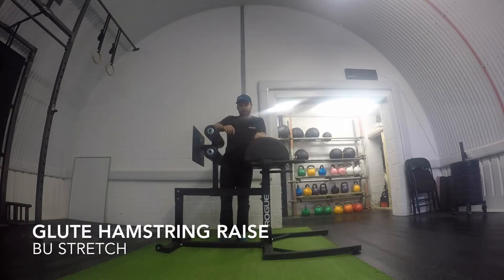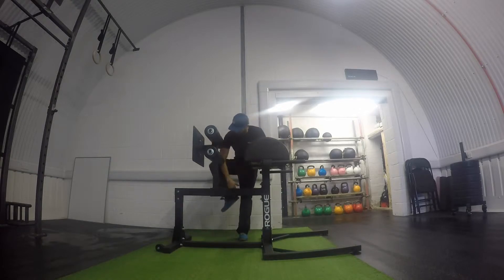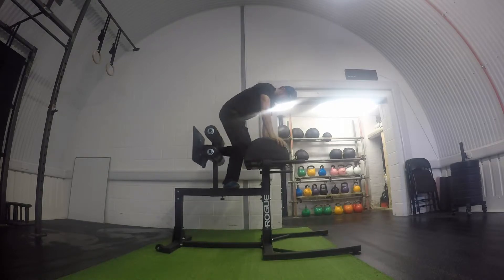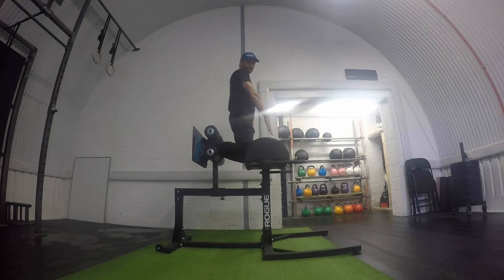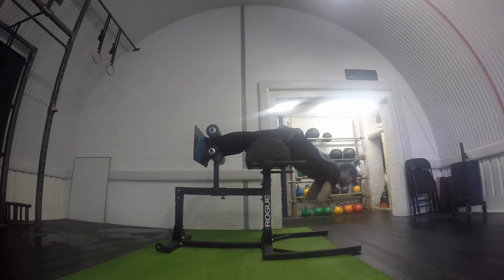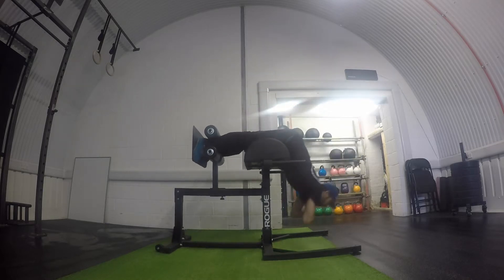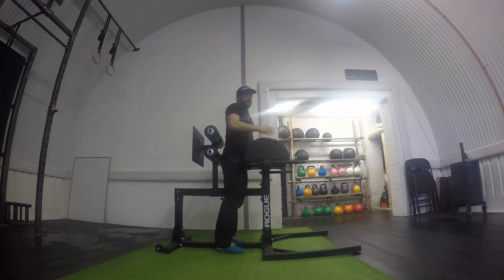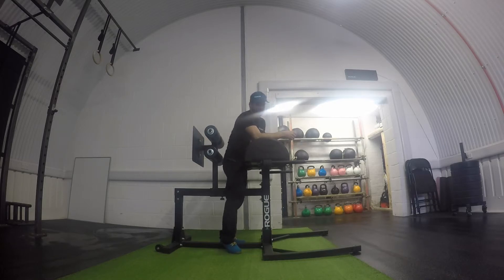Glute Hamstring Raise